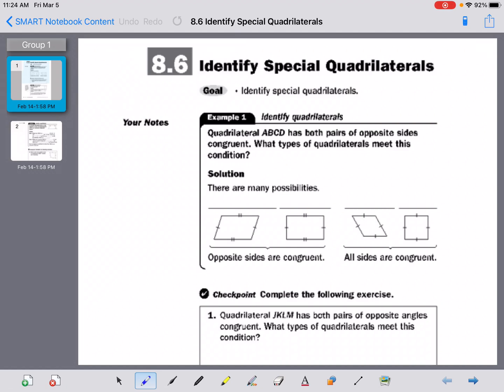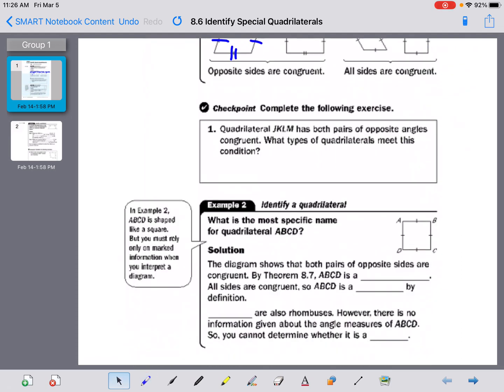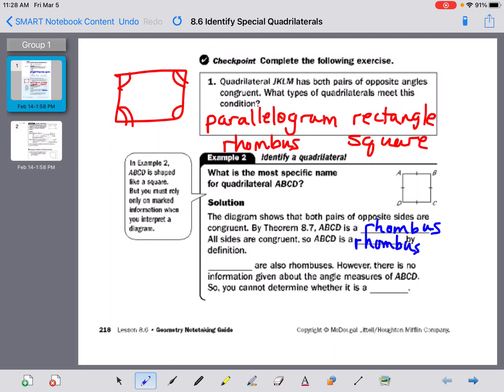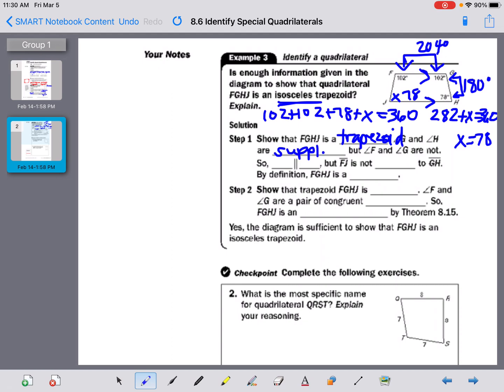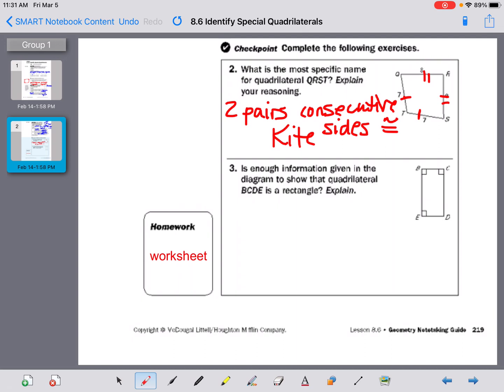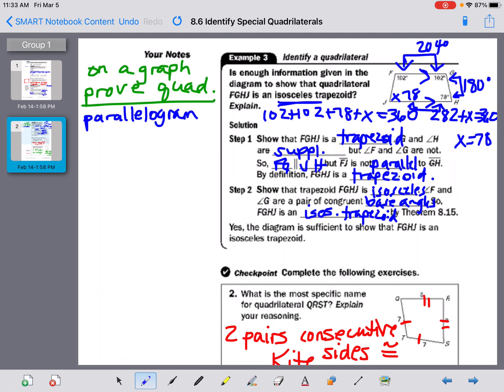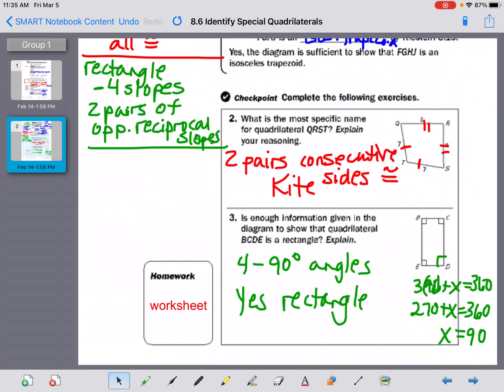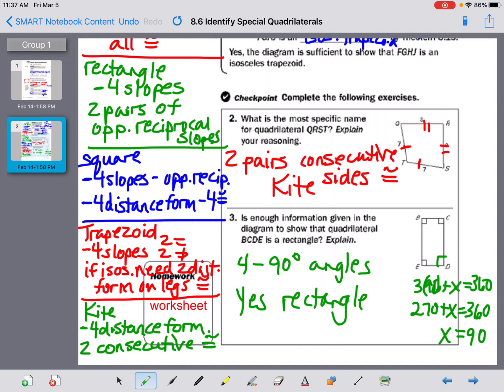Geometry 8.6 Identify Special Quadrilaterals